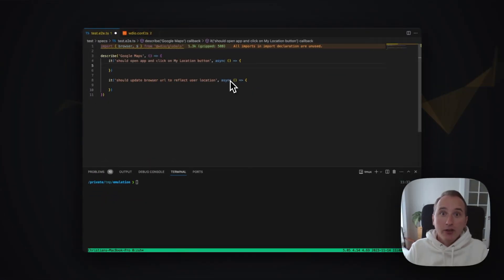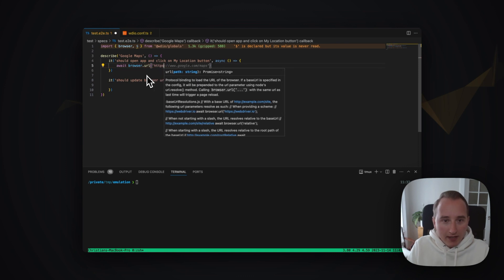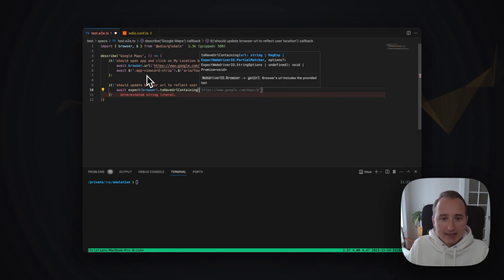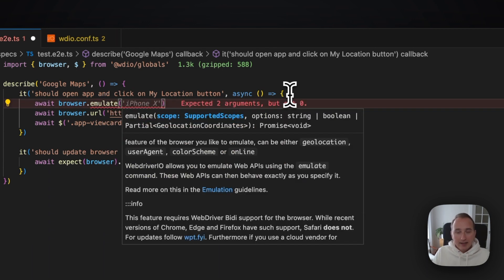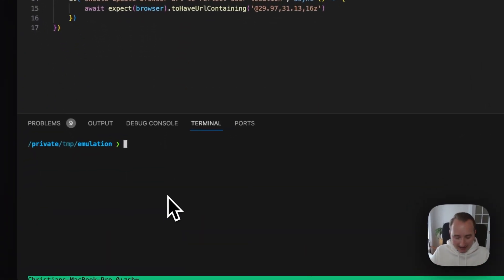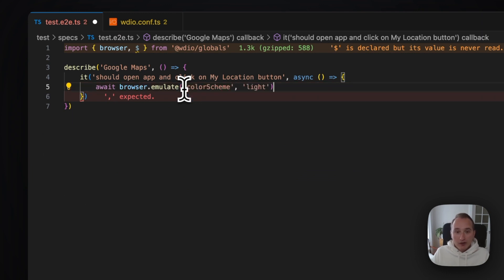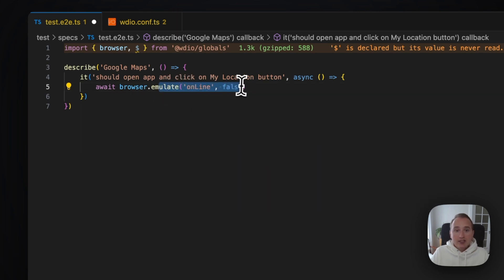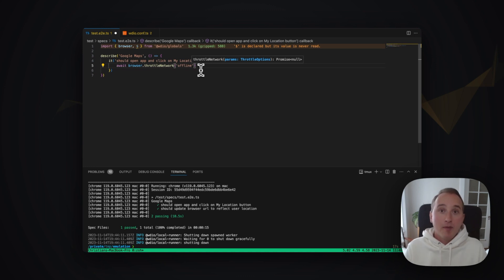WebdriverIO Tutorials: The Emulate Command - Emulate Web APIs at Runtime with WebdriverIO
In this short tutorial we introduce the newly introduced `emulate` command that enables you to emulate different Web APIs in the browser at runtime.